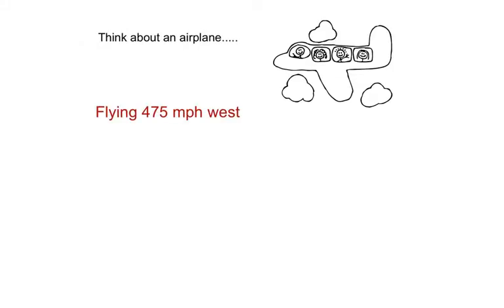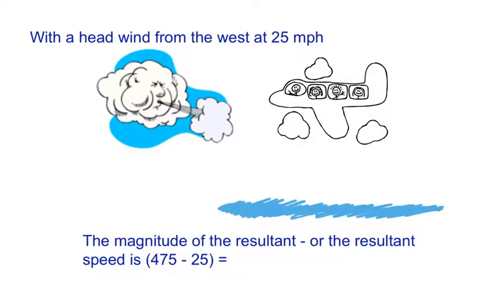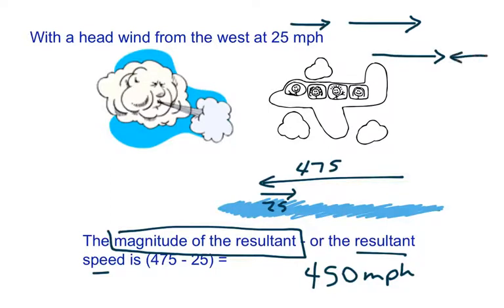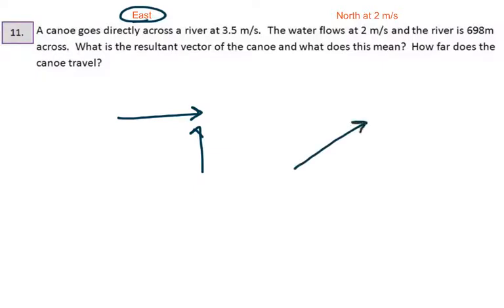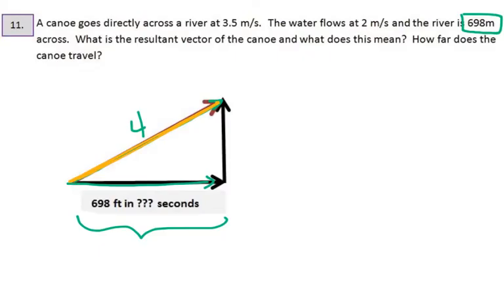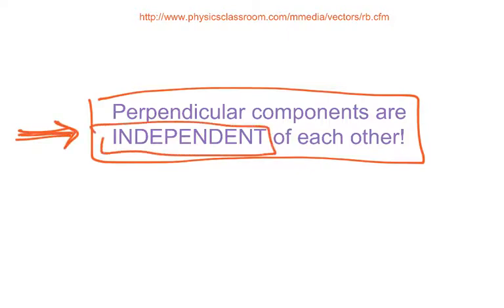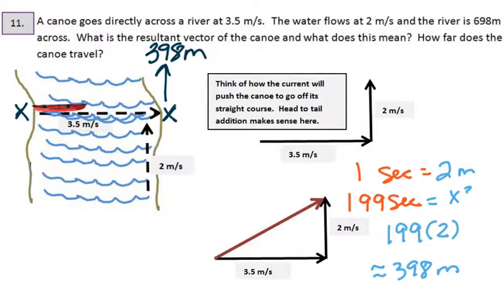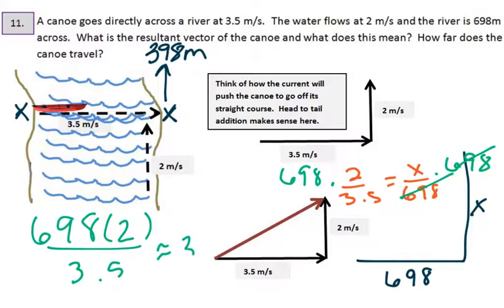SM1 Honors Packet #7 Video 4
OCJH SM1 HONORS Made specifically for Oak Canyon Jr High